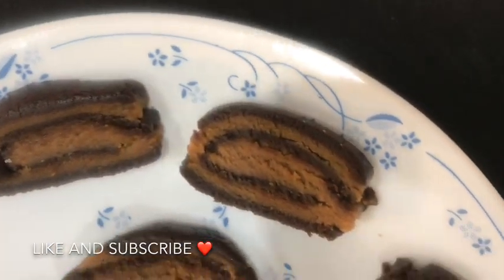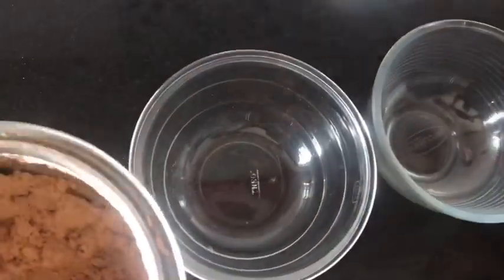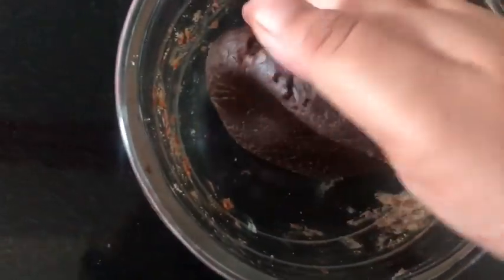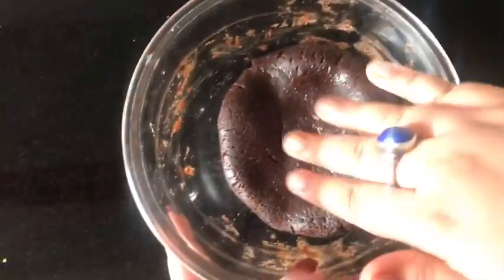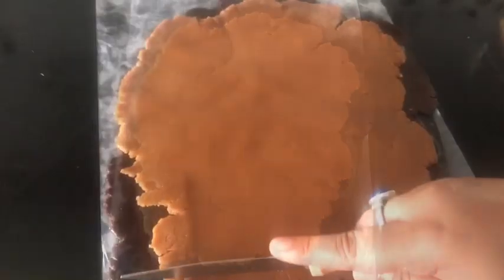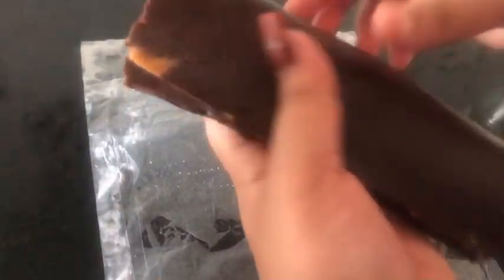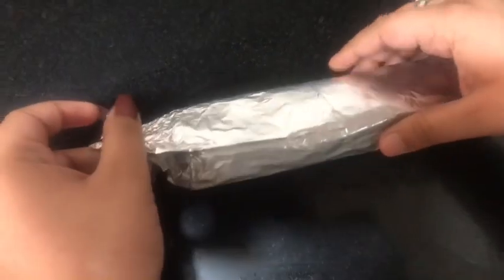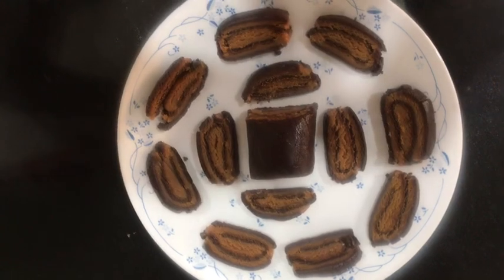Parle-G Swiss Roll / no maida/ no oven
Swiss roll without oven, without maida